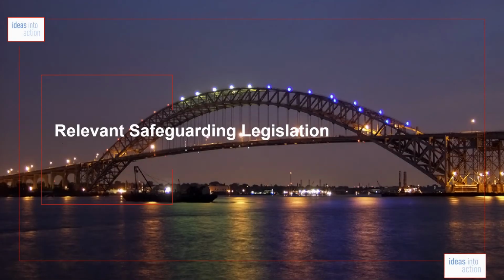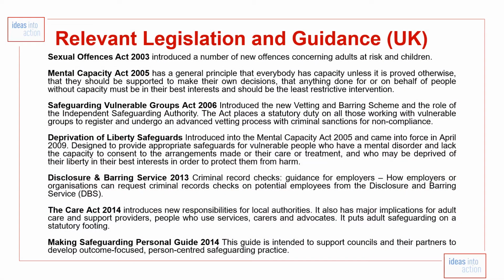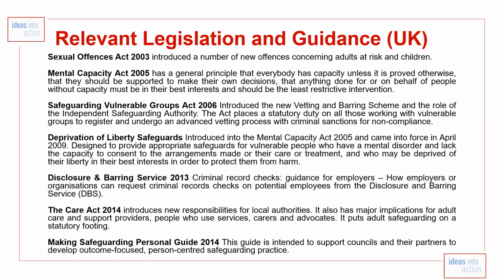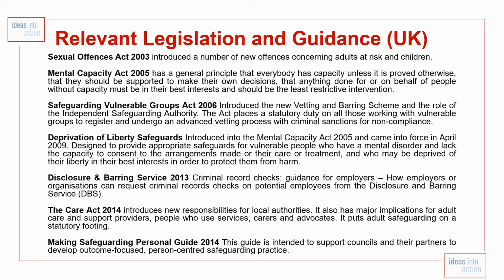Safeguarding Part 12 Relevant Safeguarding Legislation (UK)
In part 12 of my video series on safeguarding, I cover the relevant legislation in the UK.

This course focussing on safeguarding procedures in the UK, but the general principles are applicable anywhere.